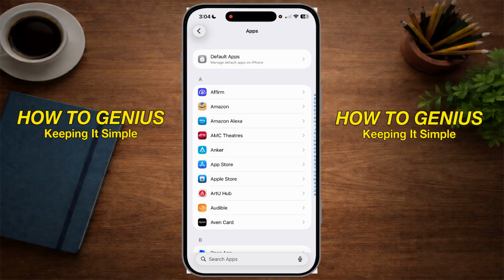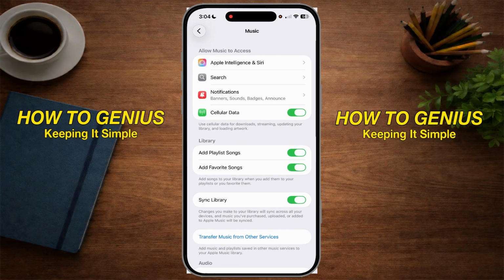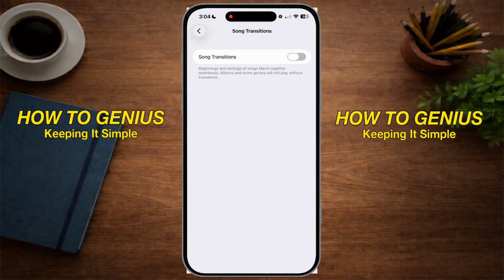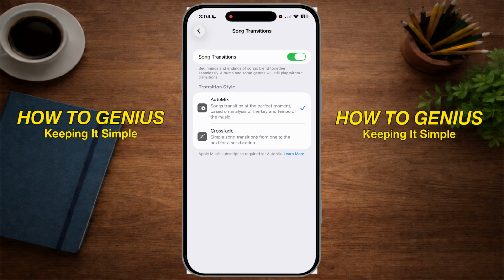How to Enable Crossfade on Apple Music - Step by Step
In this video we show you How to Enable Crossfade on Apple Music.